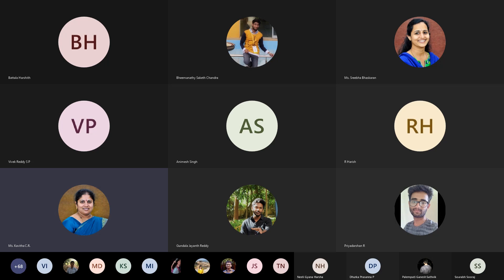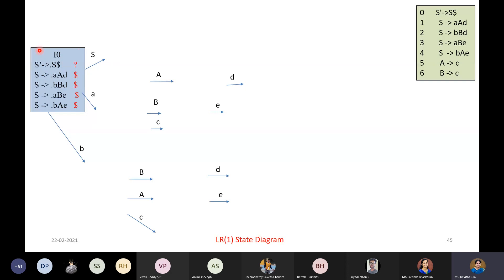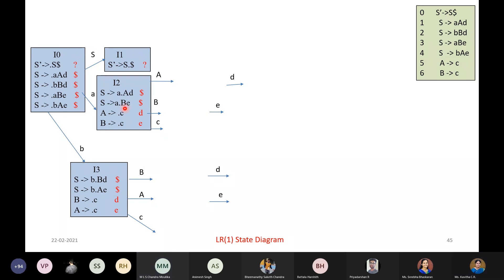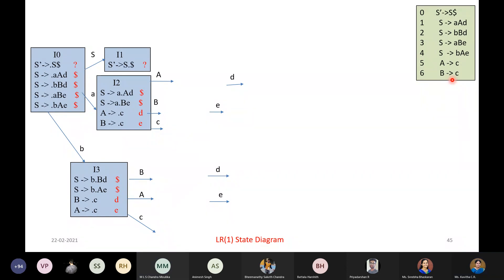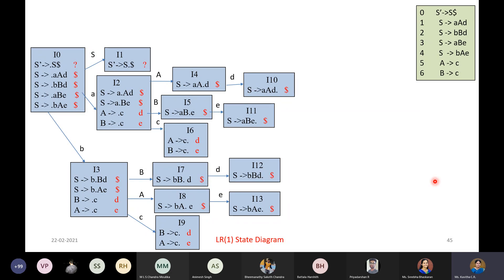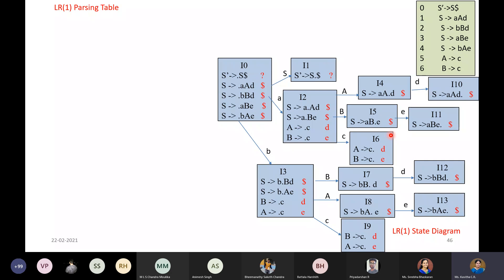CD Lecture 25